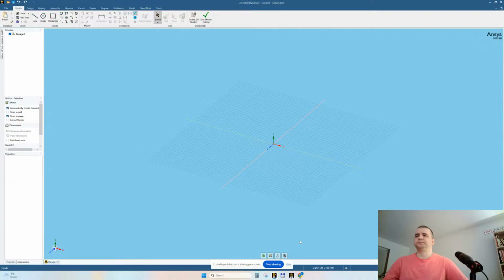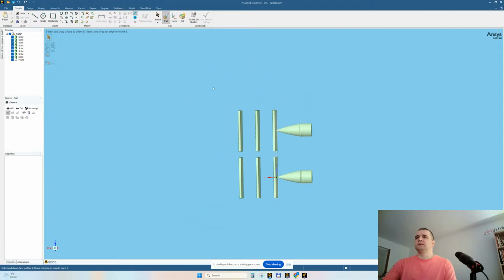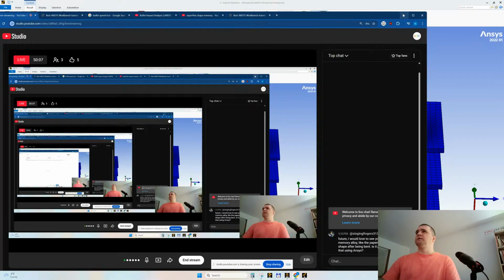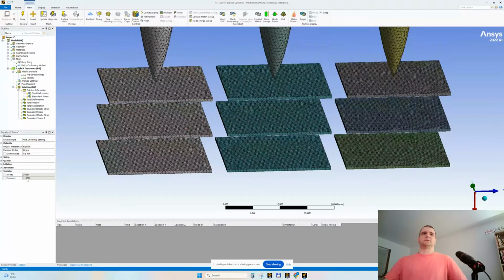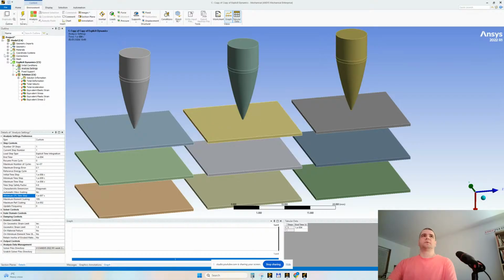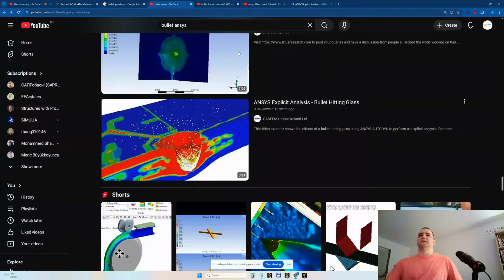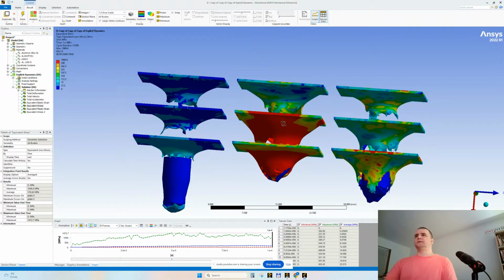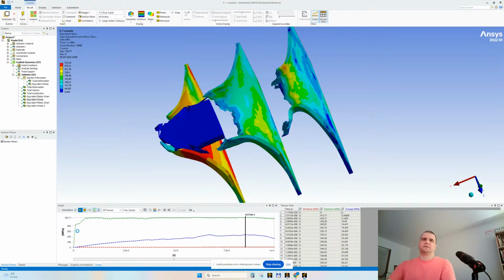FEA of Bullet vs. Armor: Simulating High-Velocity Impacts in ANSYS Explicit - LIVE Stream 4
00:00 - Ballistics Simulation Fundamentals
02:58 - Bullet Spline Profile and Revolve
08:54 - Multiple Plate Armor Assembly
16:57 - Explicit Material Selection (Johnson-Cook)
33:30 - Mesh Sensitivity and Linear vs. Quadratic Elements
36:14 - Initial Velocity Conditions (350m/s)
1:30:13 - Mass Scaling for Fast Solving
2:24:50 - Perforation and Fracture Visualization